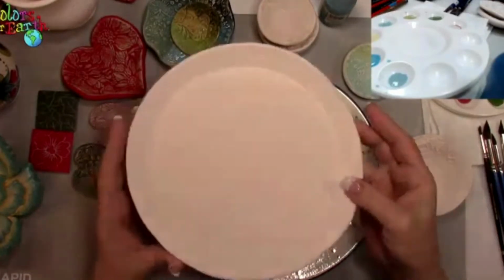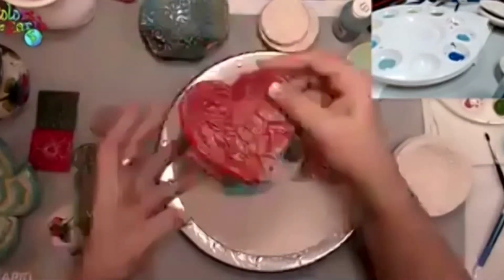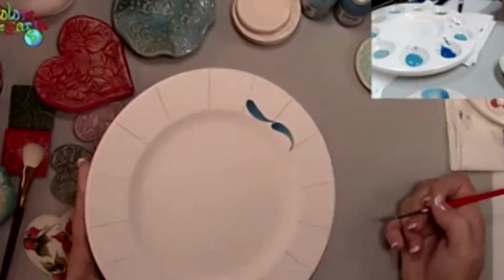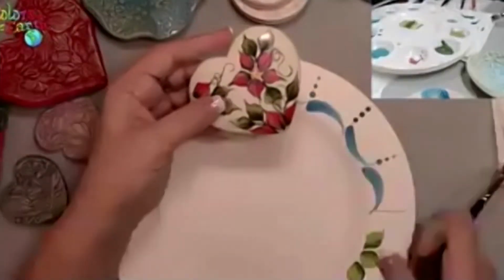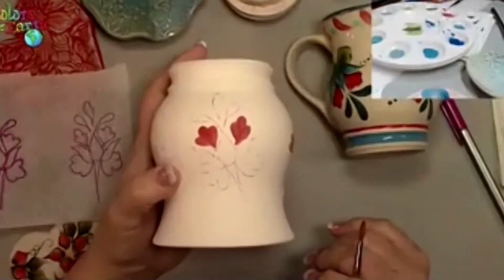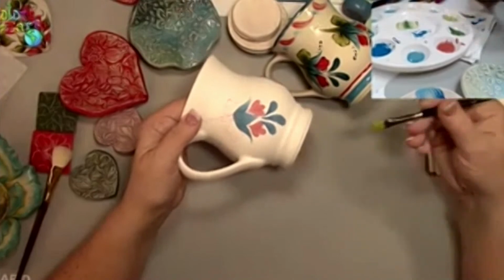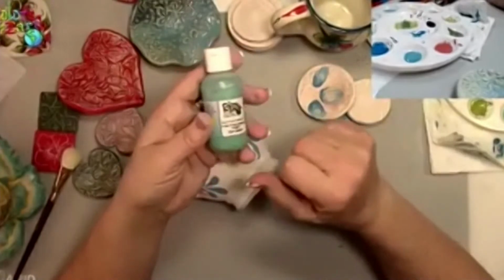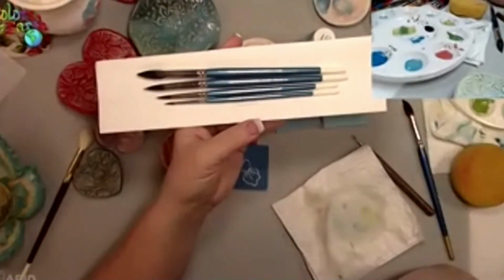Antiquing And Brushstrokes